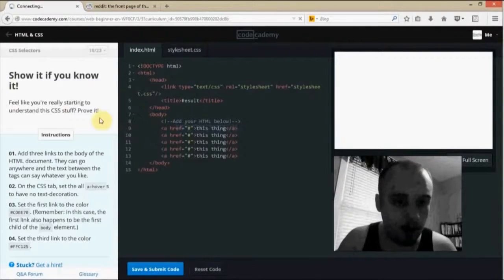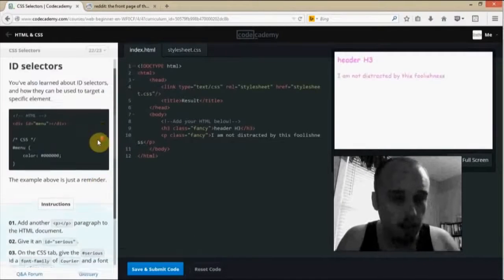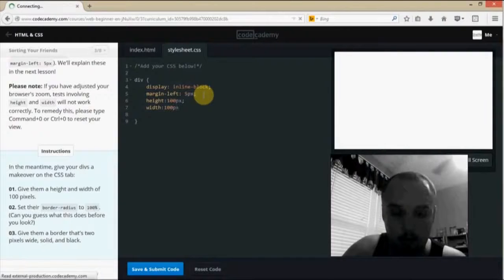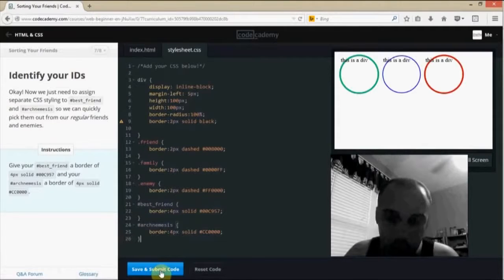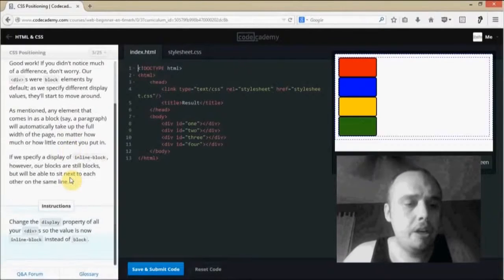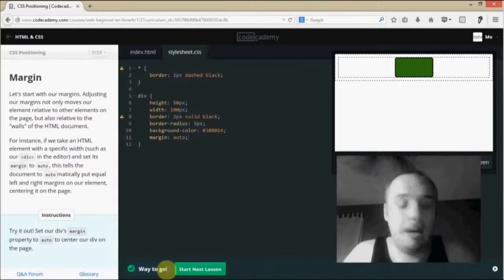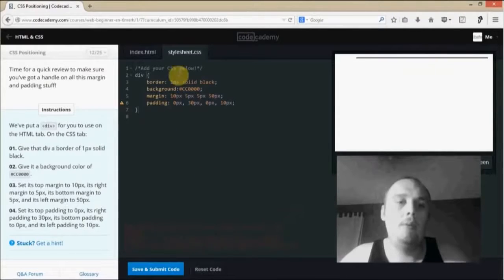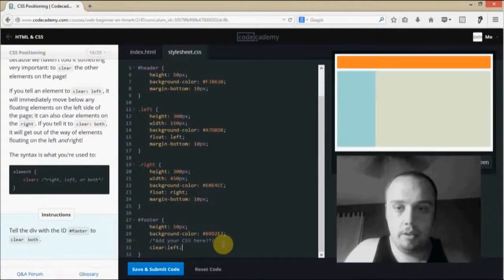06-HTML5 and CSS3 Tutorial For Beginners Part-6